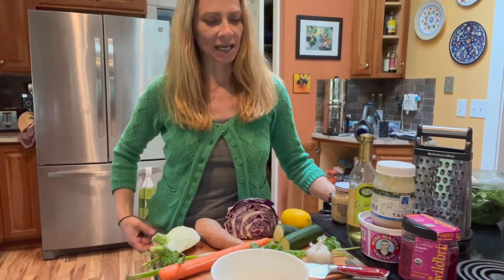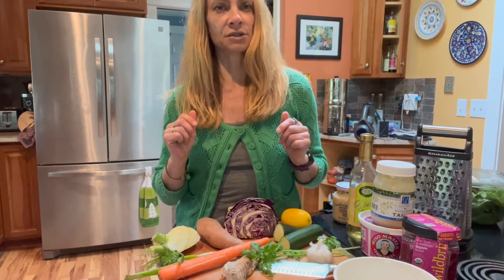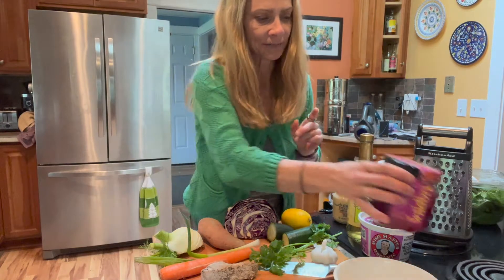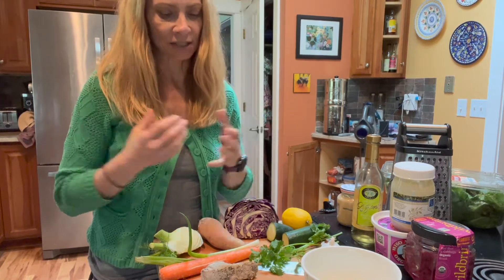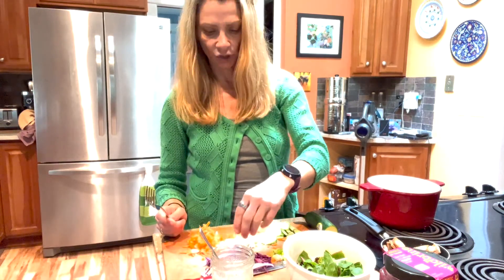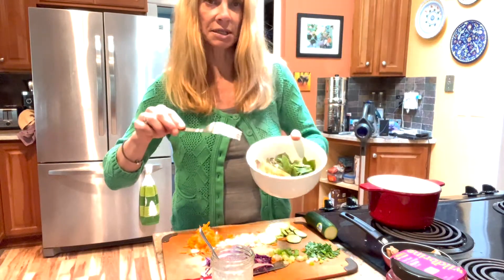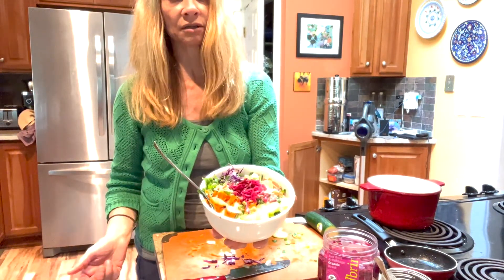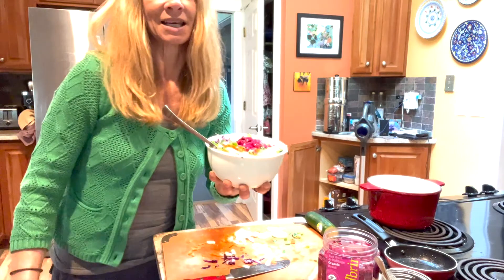How to Make a Buddha Bowl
Buddha Bowls are an easy way to get a lot of great nutrition!  They are a staple at my house.  Just keep a wide variety veggies on hand, as well as miso, lemon juice, tahini and garlic.  You can use any protein (eggs, chicken, salmon, tuna, beef, pork, lamb, etc). Canned Ahi works great!  Don't skip the steps of shredding the carrots and very finely slicing the cucumber and cabbage.  You can find tons of recipes for Lemon Miso Tahini sauce.  You can also use salsa verde, regular salsa, or any favorite dressing or sauce that doesn't contain any of these oils:  sunflower, safflower, soybean, canola, corn or cottonseed.  Have fun with it!